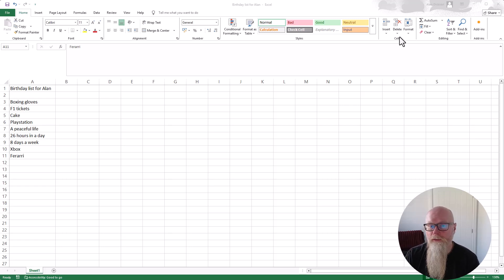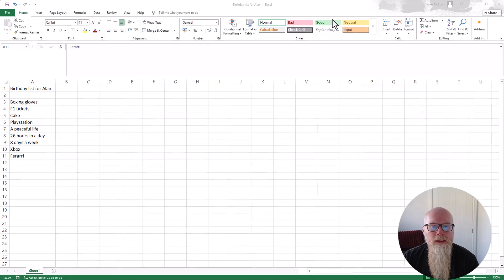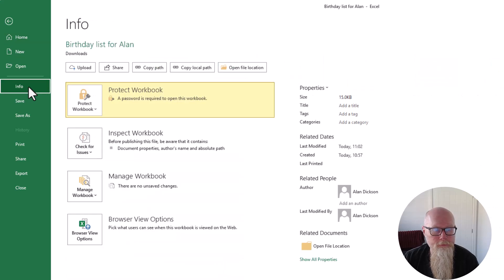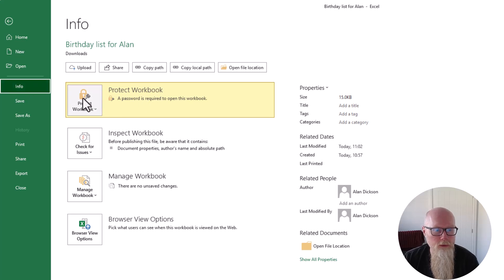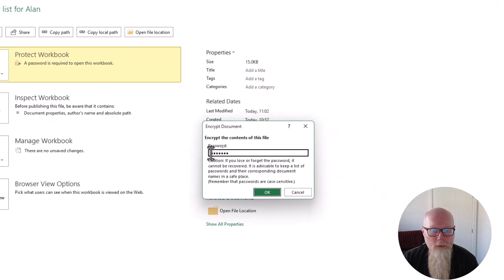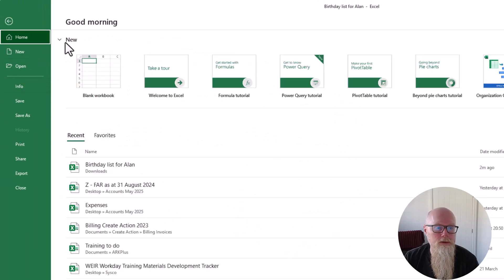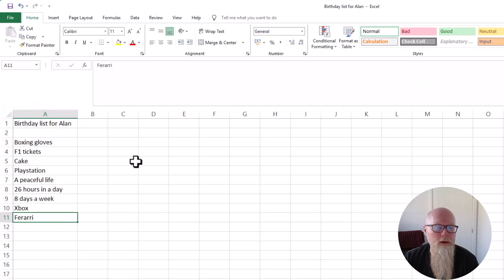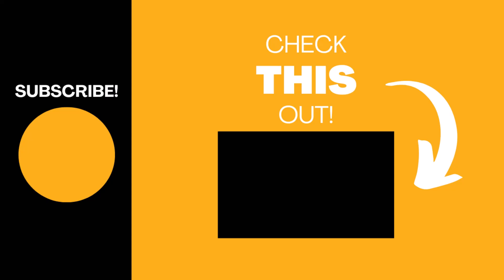How to Remove Password from Excel Workbook (2025 Guide) | Unlock Excel Sheet Easily!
Want to remove a password from an Excel workbook? In this step-by-step tutorial, you'll learn how to unlock any Excel file (.xlsx or .xls) and remove password protection safely and effectively.

And if you want to know more about me, Alan Dickson, then ask in the comments.